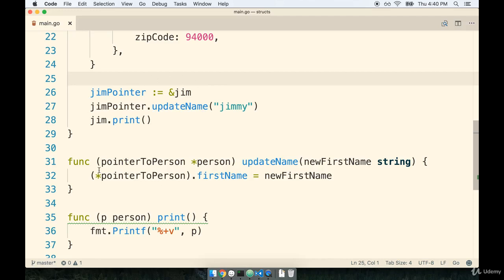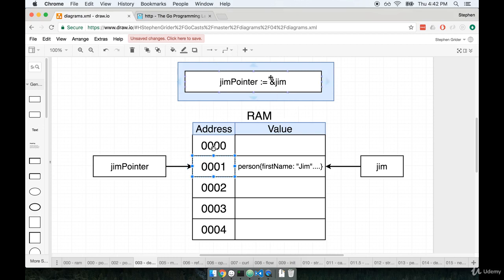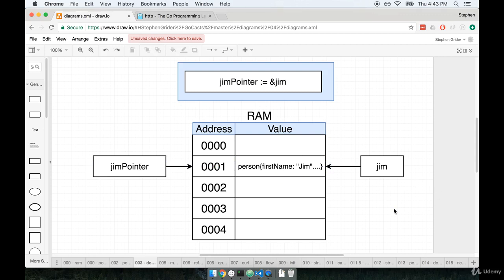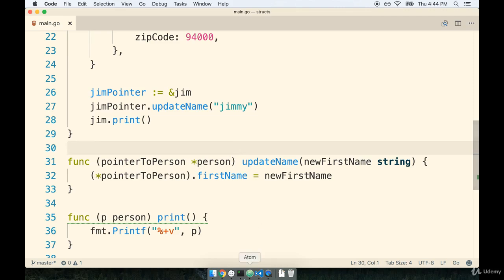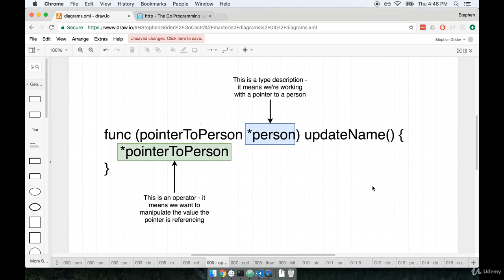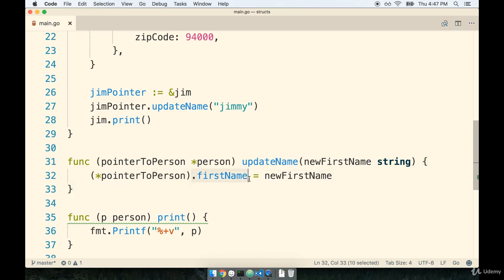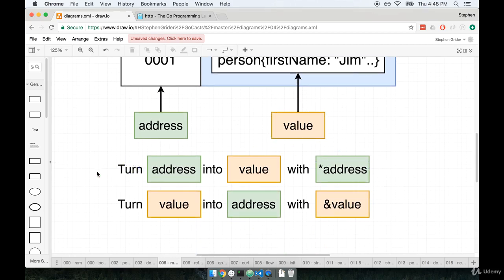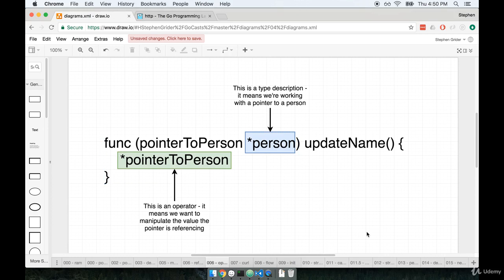Lesson 41 Pointer Operations | Computer Monk 🔴